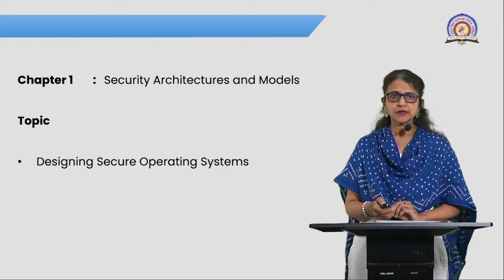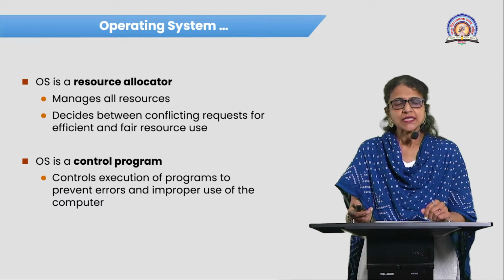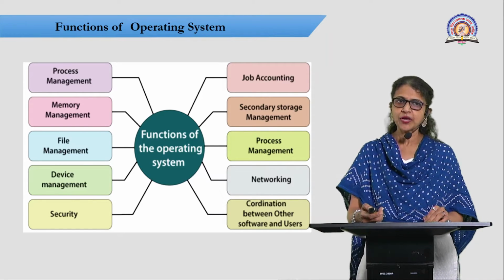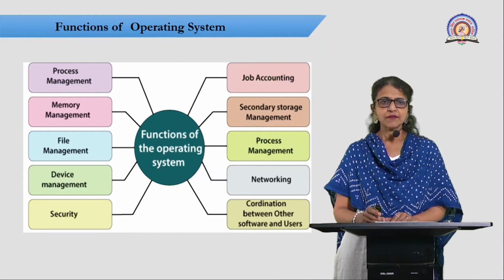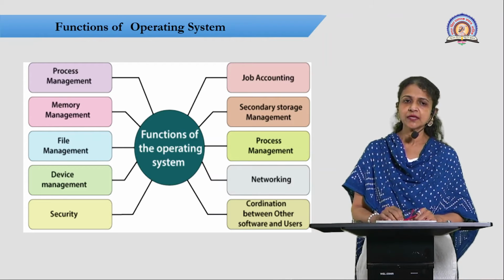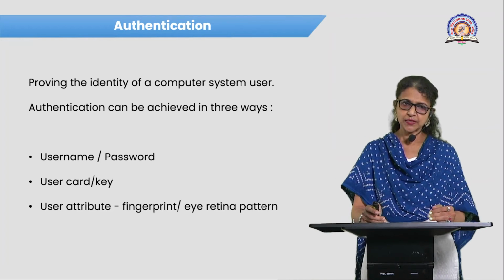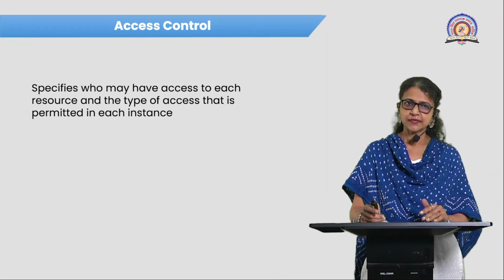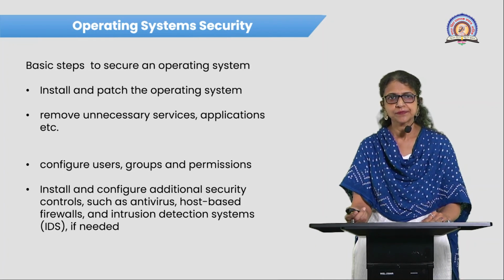Stride I Certificate course I Computer Science I Lecture 15